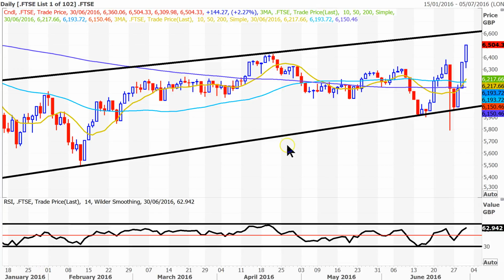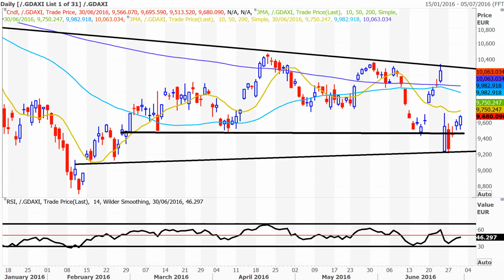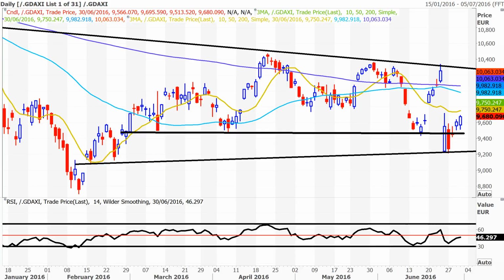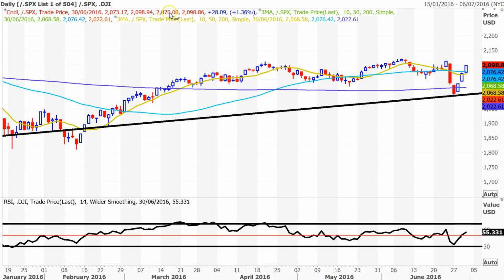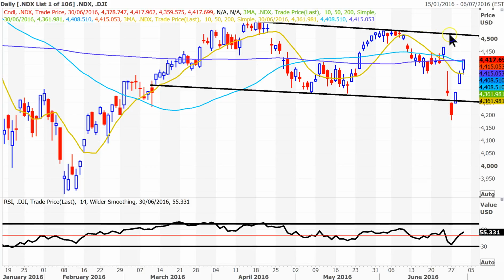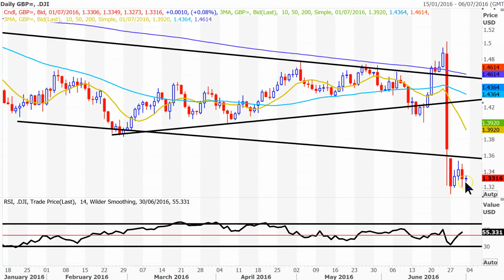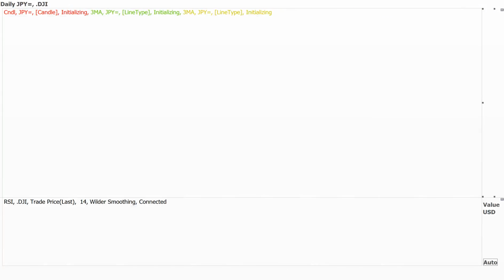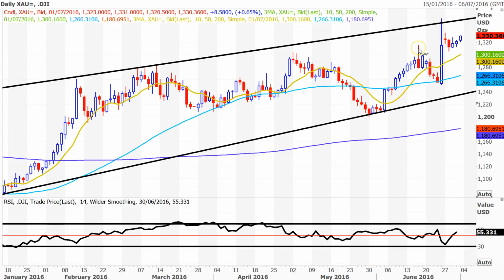TipTV Major Markets: 1 July 2016